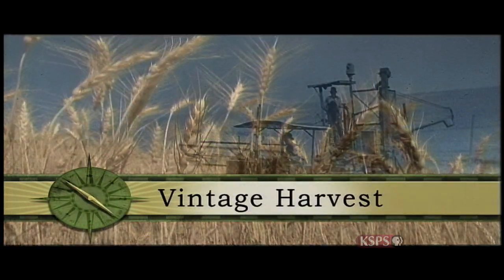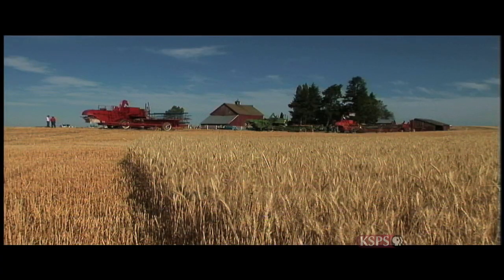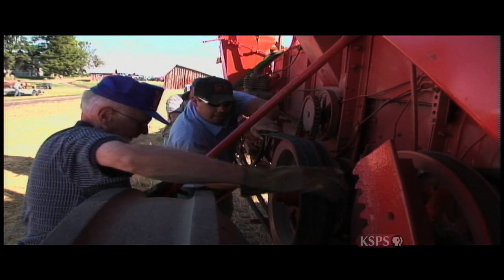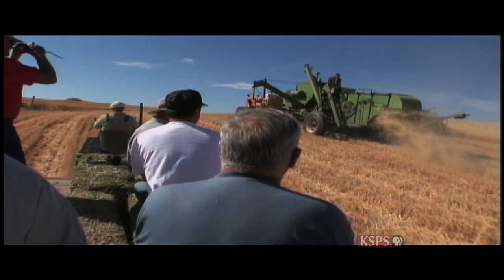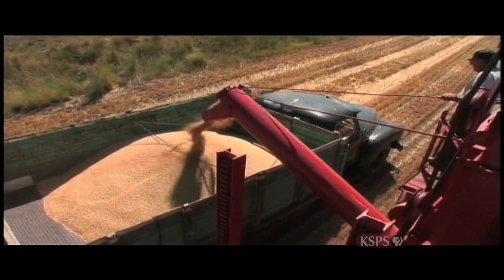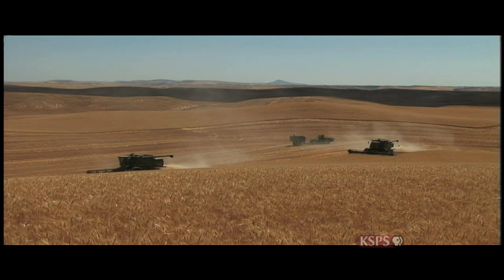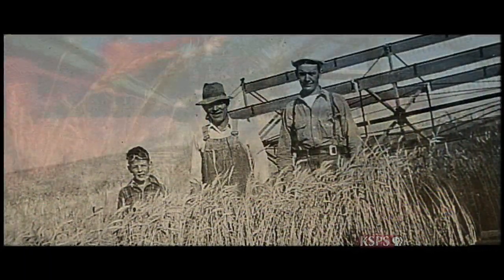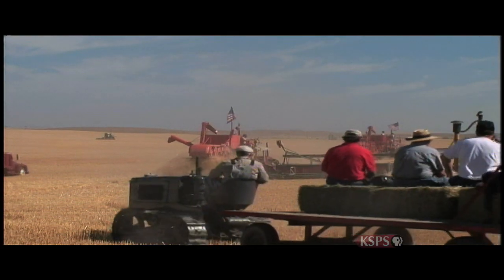Northwest Profiles: Vintage Harvest (antique combines)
Antique Combines return to the wheat fields near Davenport, WA for an old-fashioned harvesting celebration.

Find the latest programming updates

KSPS exists to improve the quality of life of each person we reach. KSPS content broadens horizons; engages and connects; enlightens, inspires and educates. KSPS is an international multimedia network providing quality programming.